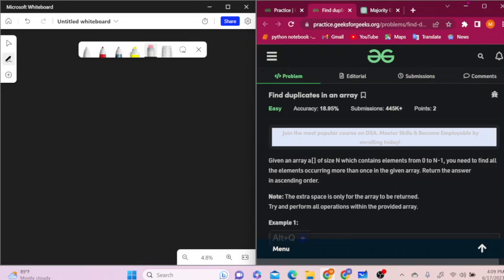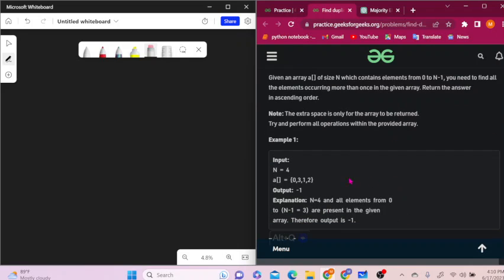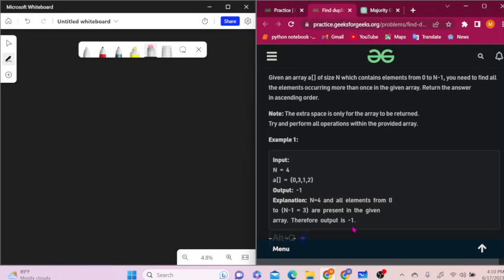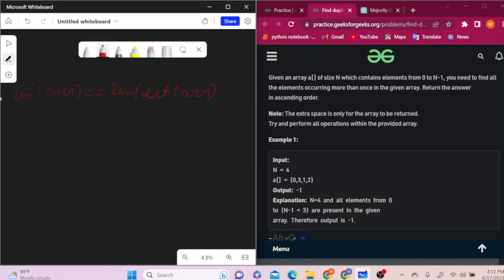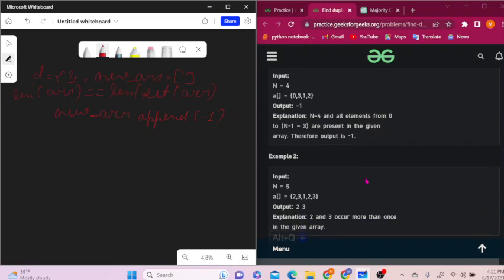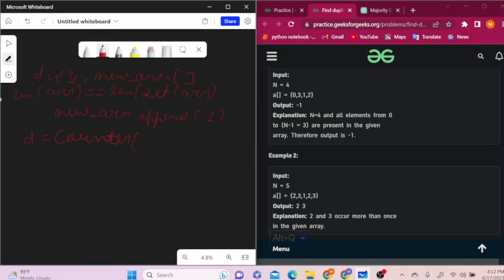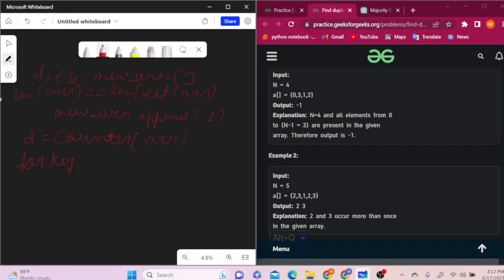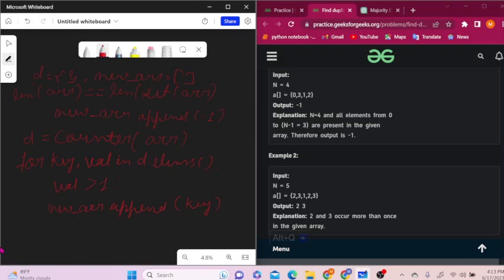Find duplicates in an array || python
In this video, we delve into the intriguing world of array manipulation and focus specifically on finding duplicates. Join us as we explore various techniques and algorithms to detect and handle duplicate elements in arrays. Enhance your programming skills and gain insights into efficient duplicate detection methods.